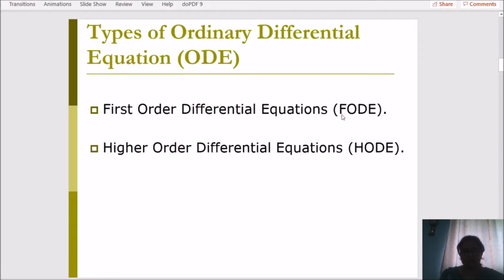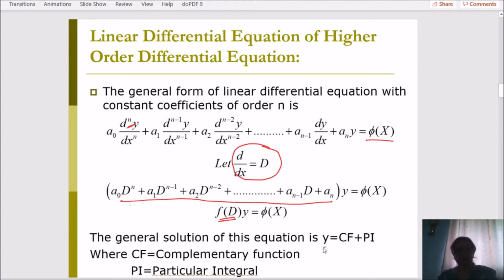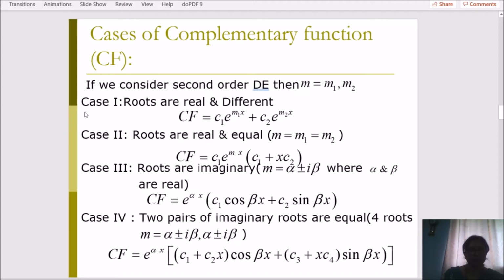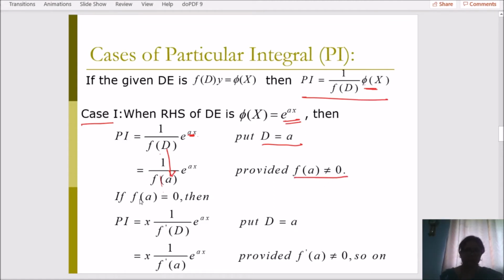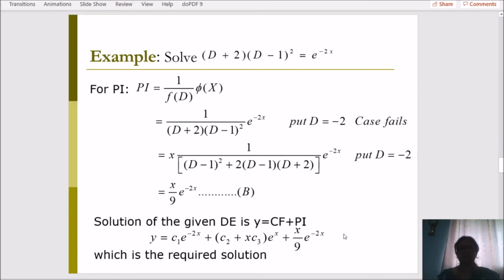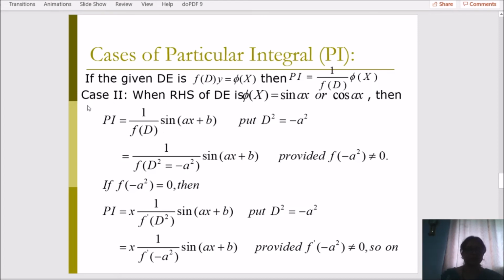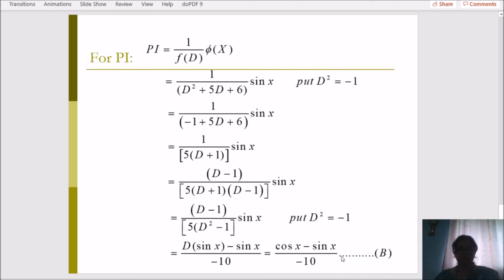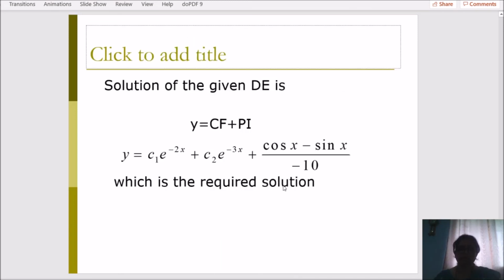Higher Order Differential Equation with Constant Coefficient -Part 1